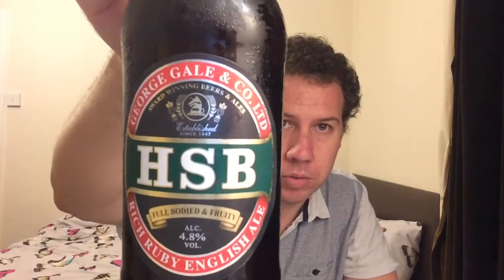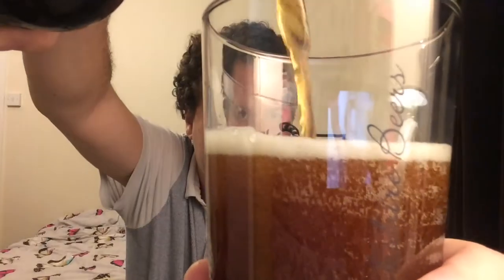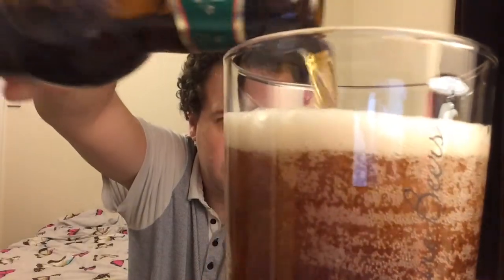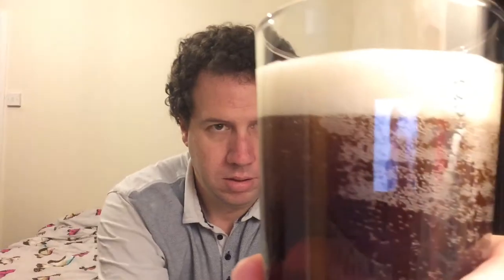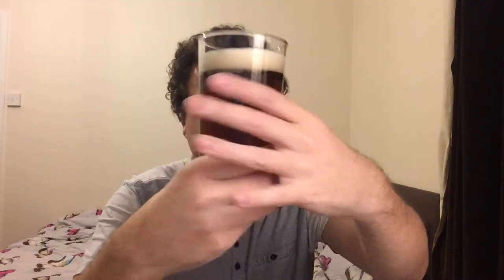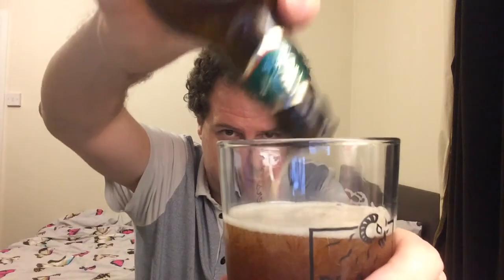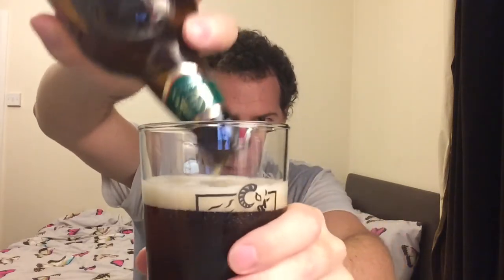#319 Fuller’s | Gale’s HSB English Bitter 4.8%ABV (British Ale)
Brewery -George Gale & Co
Location - Brewed at Fuller’s, London, UK.
Beer - Gale’s HSB
Style - English Bitter
ABV - 4.8%
IBUs - Not Available.
Reviewed on - 1st July 2016.
Commercial Description - Cask; Regular. Also available bottle conditioned (mainly for export). Canned version is pasteurised and listed separately. History : Horndean Special Bitter (HSB) was first brewed in 1959 to meet a growing demand for a higher strength bitter. Sales growth was slow throughout the sixties when BBB and the cask milds were the predominant Gales beers. However, following the creation of CAMRA and the greater public interest in cask conditioned beer, HSB sales grew throughout the seventies and eighties and became Gales major brand. Production moved to Fullers in early 2006.

Fuller’s Brewery:
Operating from the historic Griffin Brewery site in Chiswick since 1845, Fuller's is an independent family brewer and premium pub company with beer brands including the award winning London Pride and ESB. Fuller's has an estate of 386 pubs and hotels, split between managed and tenanted houses, including 168 sited within the M25.

Purchased at Asda in Ramsgate, Kent.